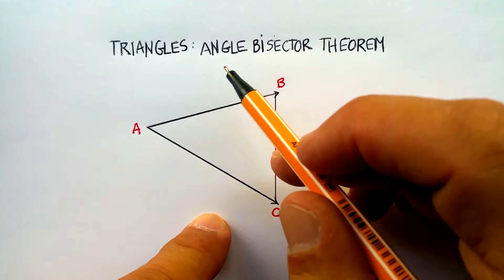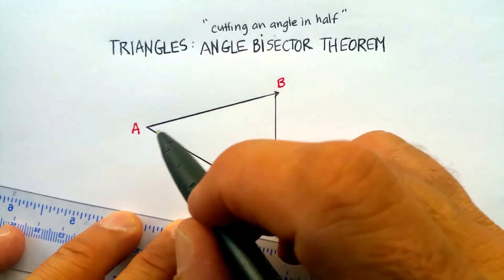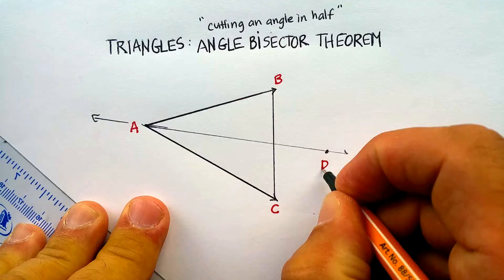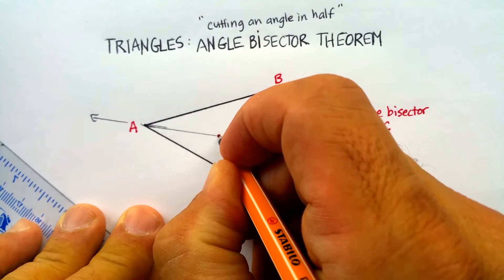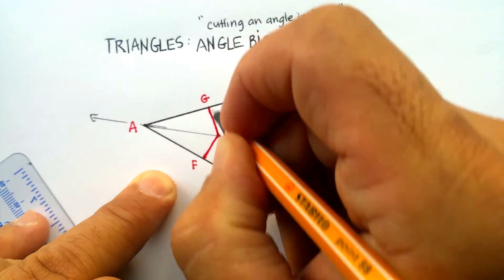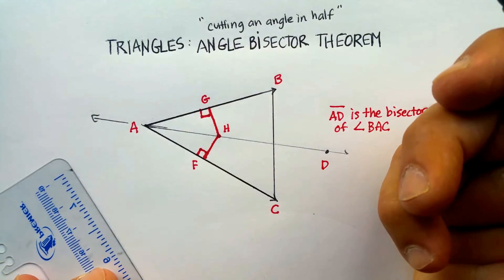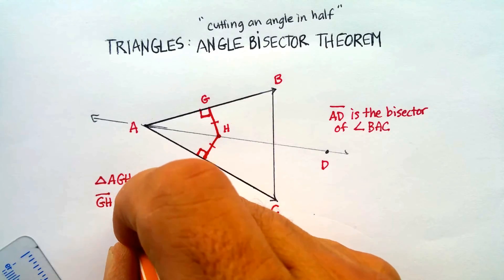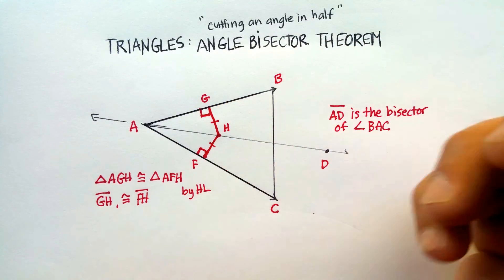Triangles: Angle Bisectors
This video is a demonstration of some  characteristics that occur when bisecting angles specifically in a triangle.